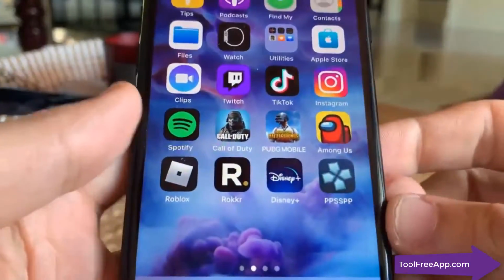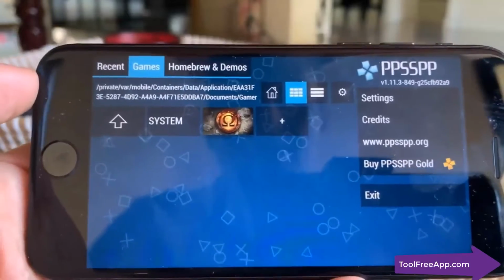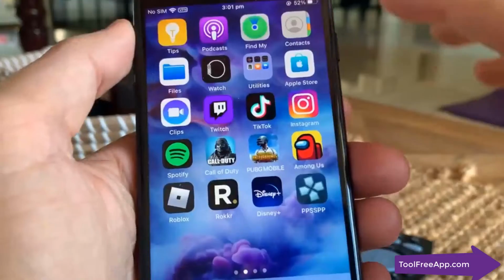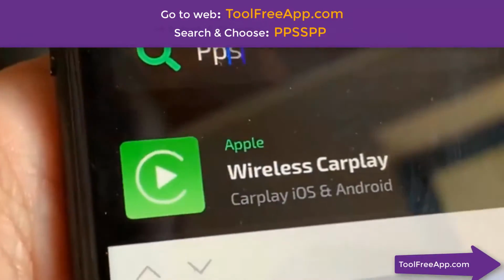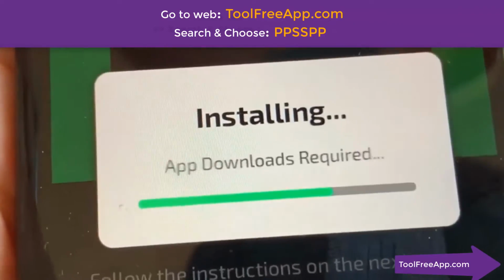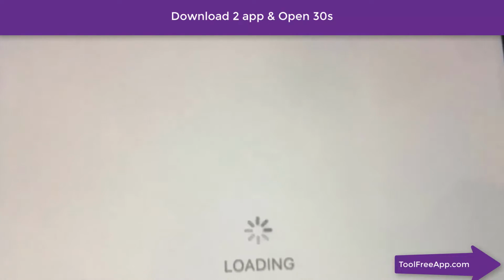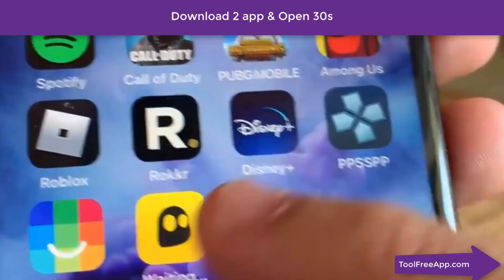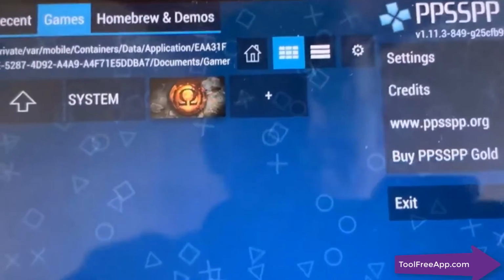PPSSPP ios DOWNLOAD 😊 PPSSPP ios INSTALL 2022 on iOS/iPhone/ANDROID 🔥 How to Install PPSSPP ios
PPSSPP ios DOWNLOAD 😊 PPSSPP ios INSTALL 2022 on iOS/iPhone/ANDROID 🔥 How to Install PPSSPP ios on iPhone in 5 minutes